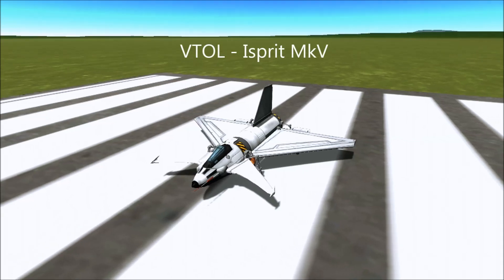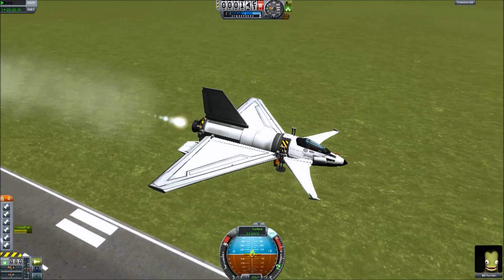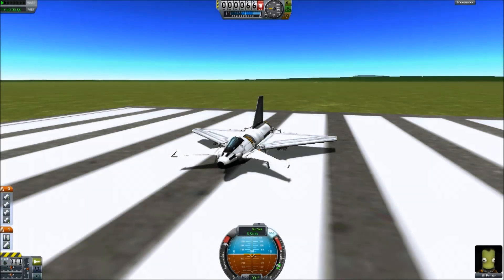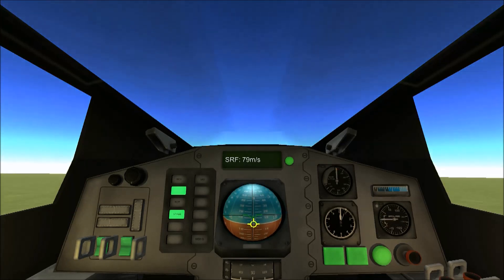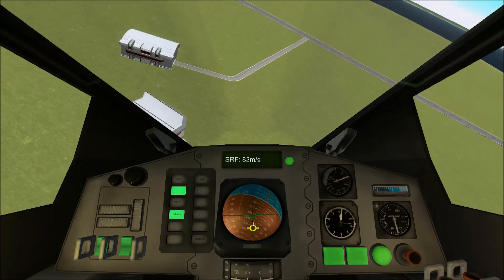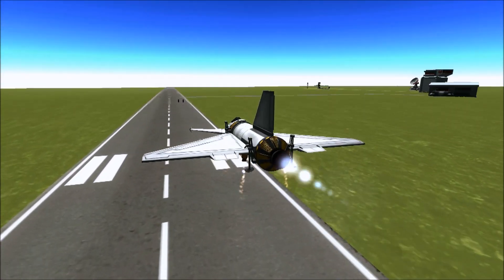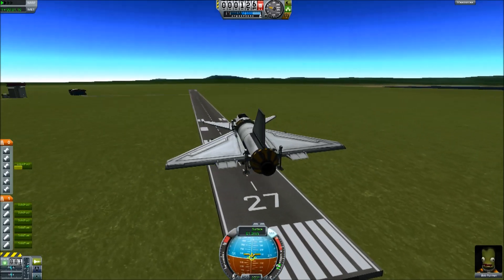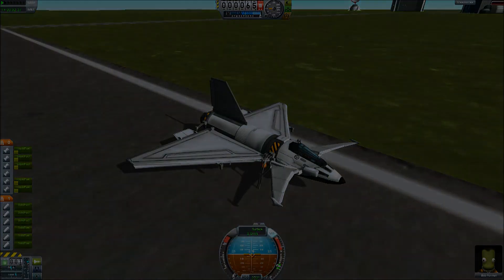KSP - VTOL Spaceplane (With Working Missiles!)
Testing missile and cannon loadouts for the new Fighter pattern spaceship: Isprit

Spiritwolf Corp. has presented its new VTOL pattern spaceship to Kerbin's leaders in response to growing concerns of alien invasion. Recent discoveries found within the Kerbol System have left the super-powers rattled, and Spiritwolf intend to capitalise on the situation. The VTOL - Isprit MkV is a light fighter designed to meet the alien horde head on, boasting superior weaponry and maneuverability with off-world functionality.

With working missiles! Craft file and tutorials coming soon..